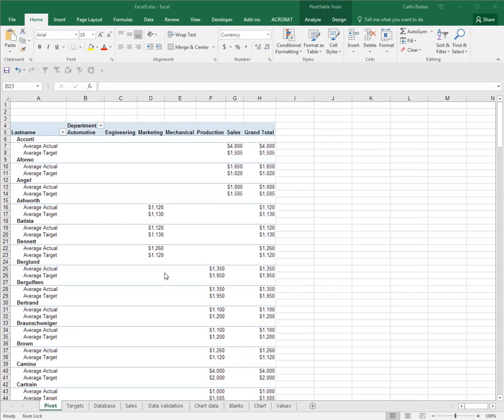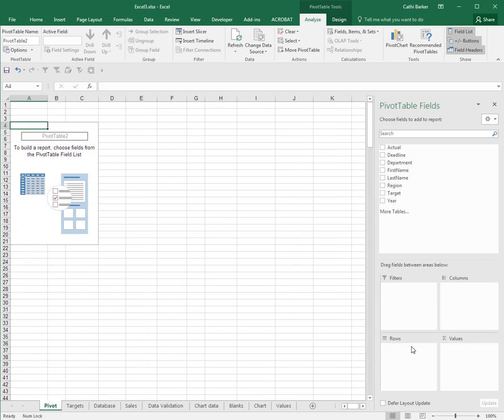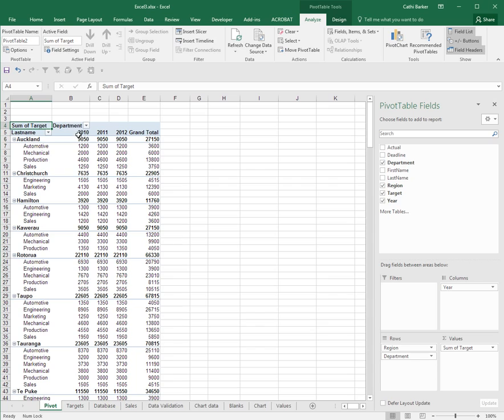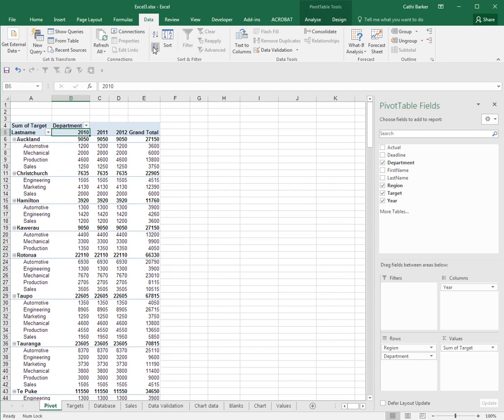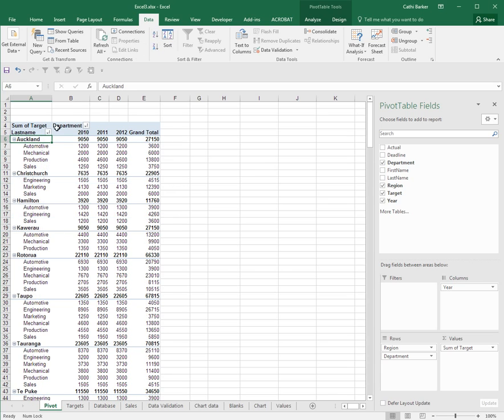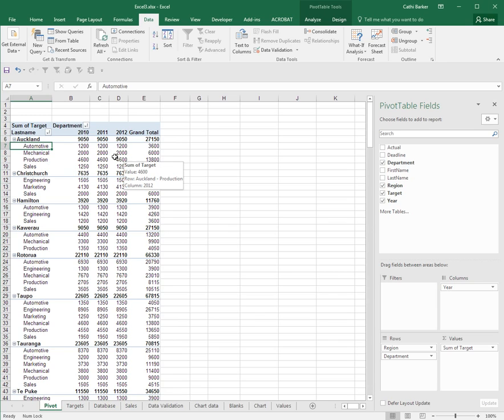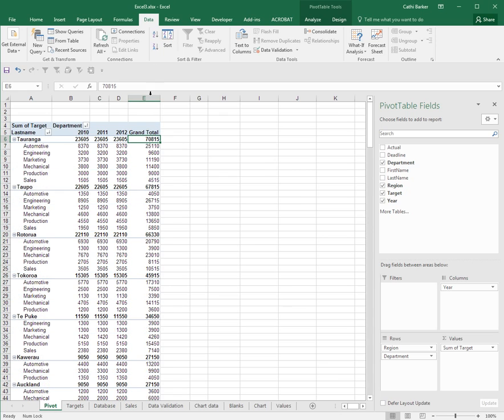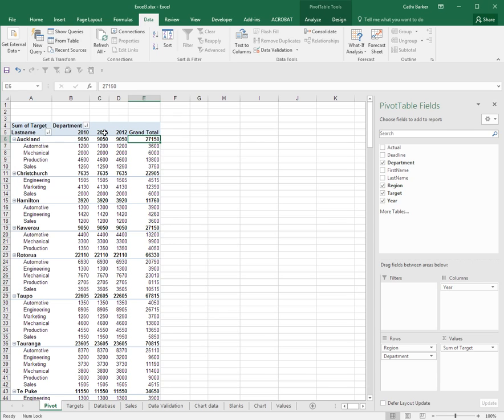Microsoft Excel Data Manipulation Level 3 - Video 36 Pivot Table Sorts